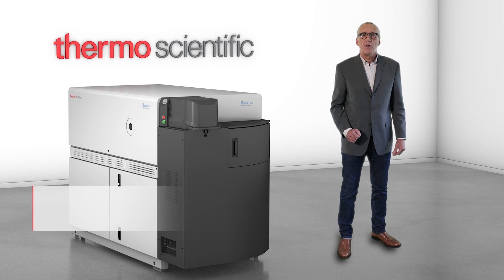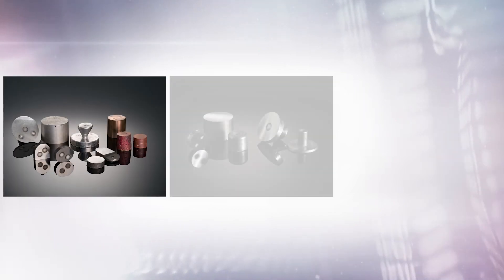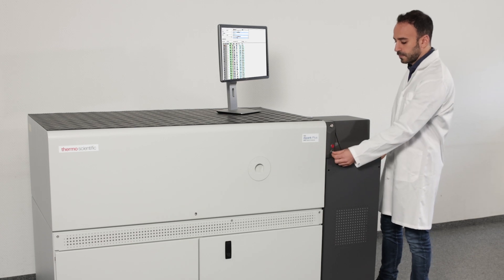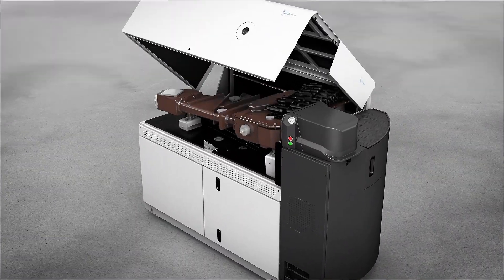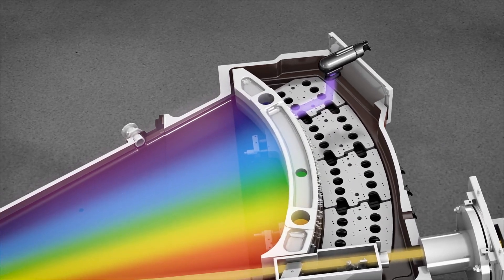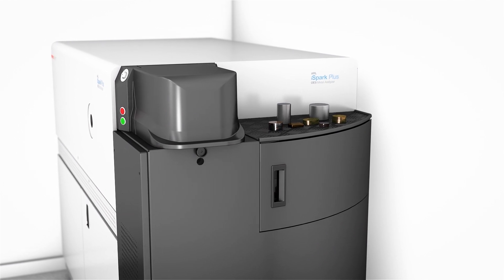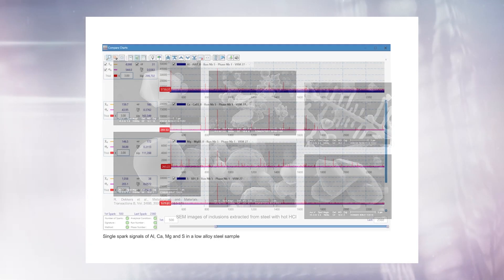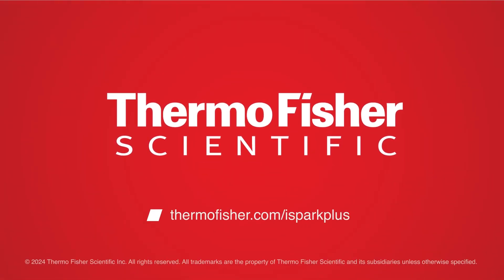Thermo Scientific ARL iSpark Plus OES Metal Analyzer – Taking speed and stability to the next level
Thermo Fisher Scientific proudly presents the ARL iSpark Plus metal analyzer, the next generation of the trusted standard in spark optical emission spectrometry streamlining your laboratory workflow by taking speed and stability to the next level.